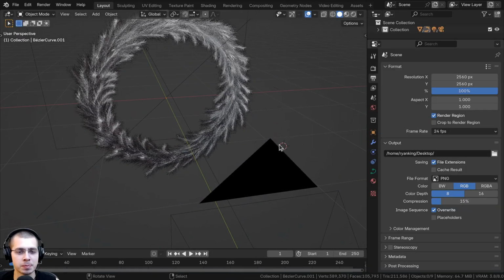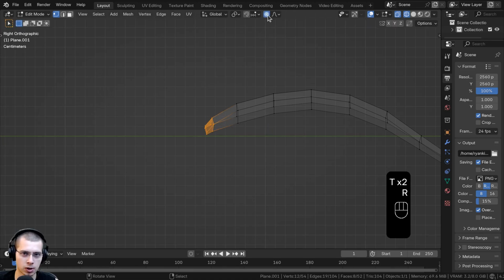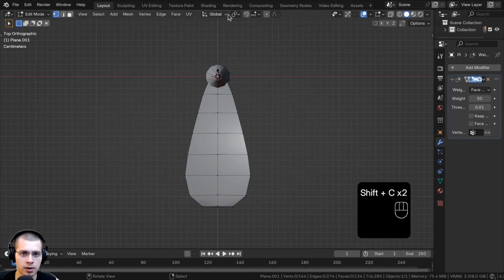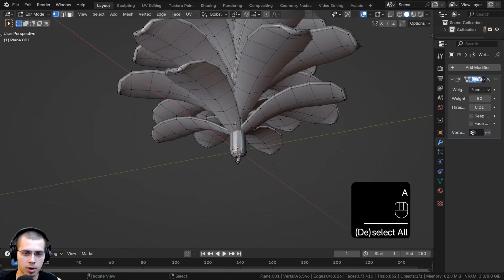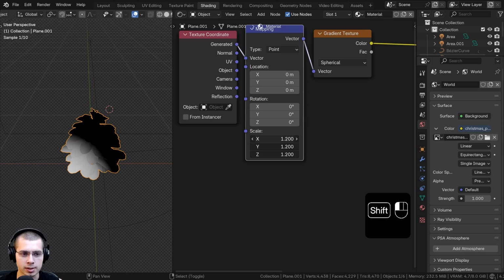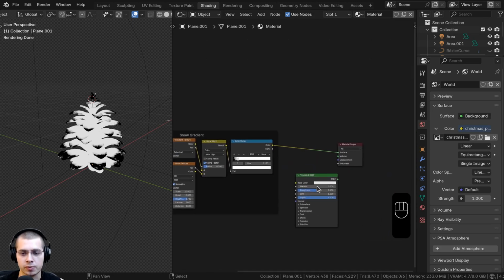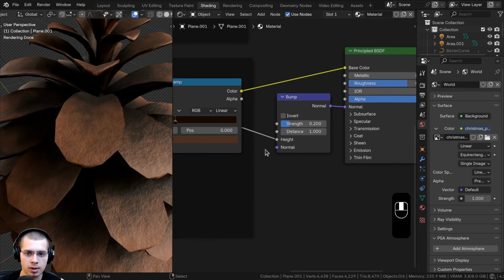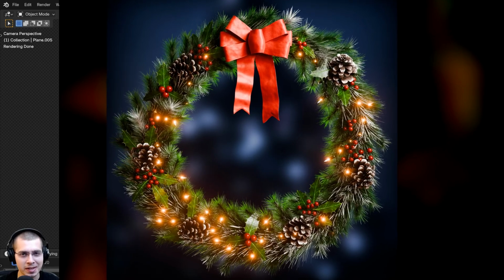Christmas Wreath 🎄 Part 2 (Blender Tutorial)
● Timestamps:
0:00 Intro
0:23 Ornaments Asset Pack
0:48 Modeling Pinecone
9:32 Pinecone Material
16:51 Placing the Pinecone
17:52 Closing